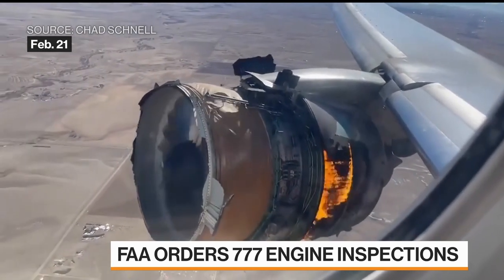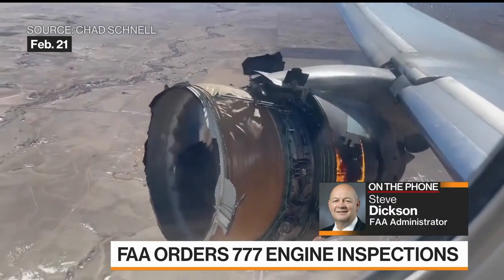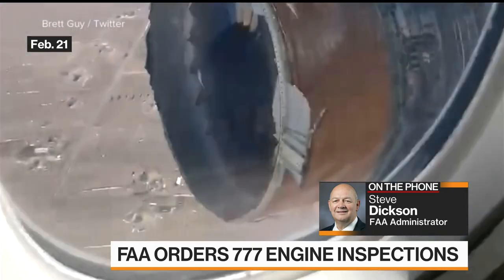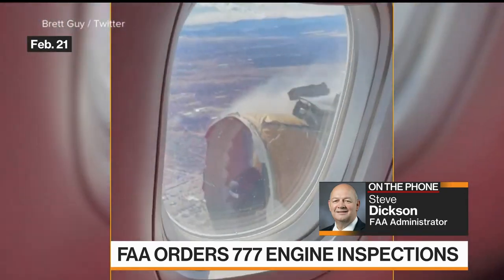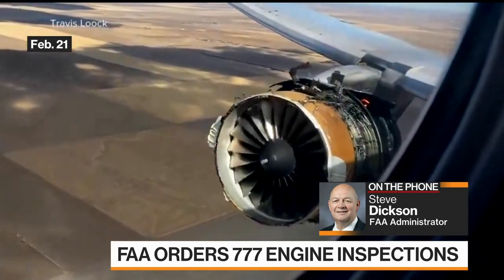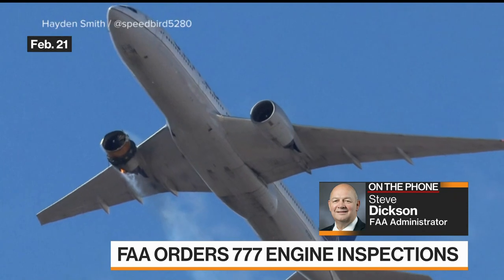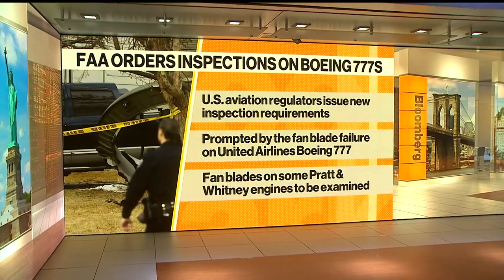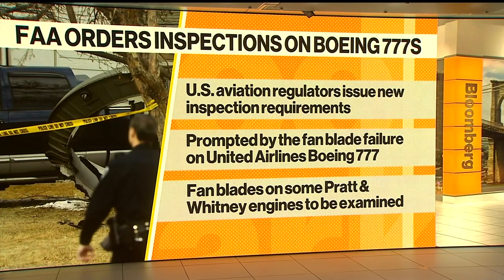FAA Orders Inspections of Some Boeing 777 Engines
Feb.24 --  The Federal Aviation Administration issued new inspection requirements on Tuesday to ensure Pratt & Whitney engines like the one that broke apart over a Denver suburb on Saturday are safe. FAA Administrator Steve Dickson discusses the directive on "Bloomberg Markets."